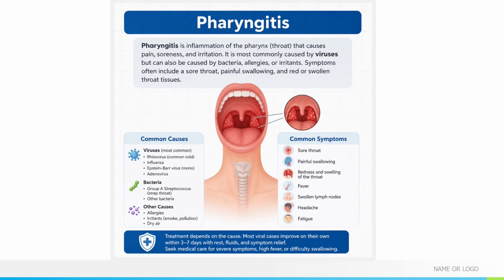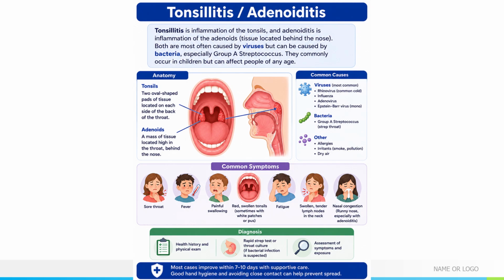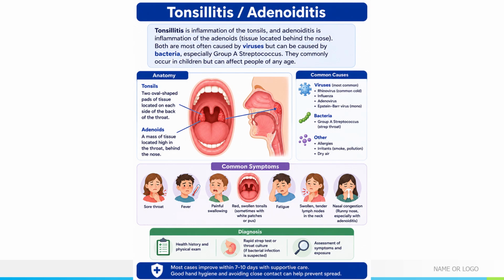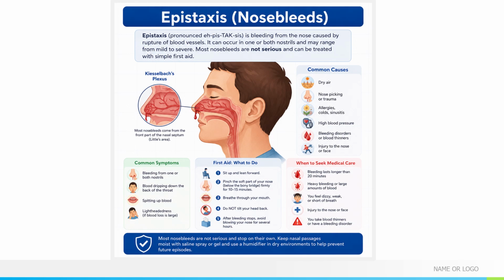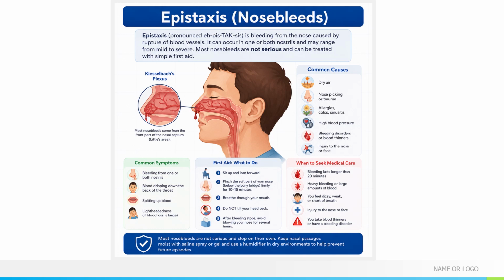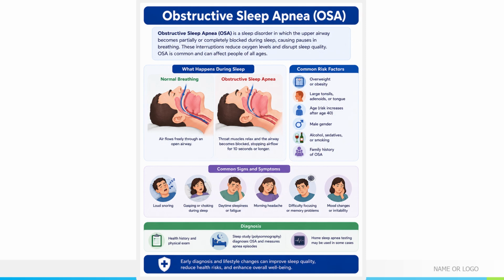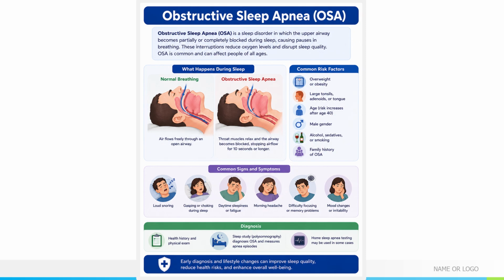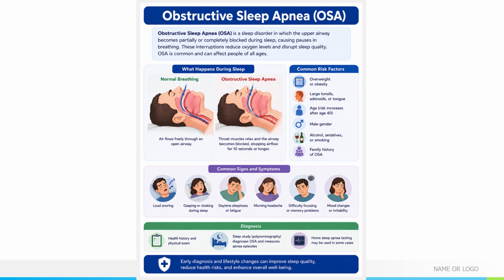Upper Resp Presentation 2 Fall 2026